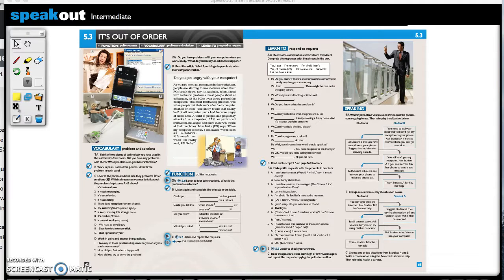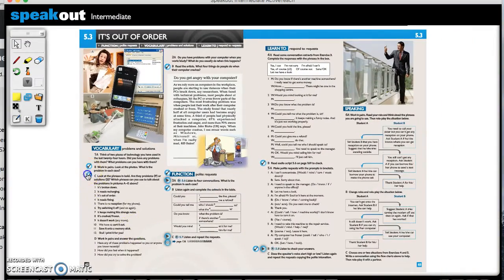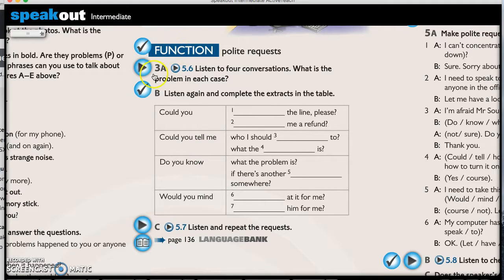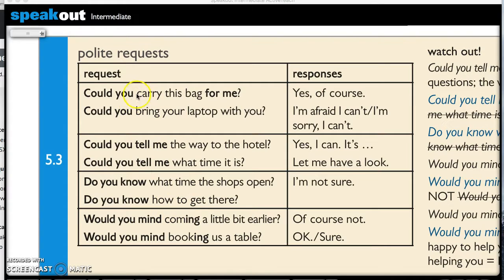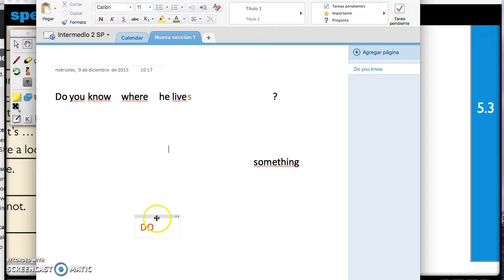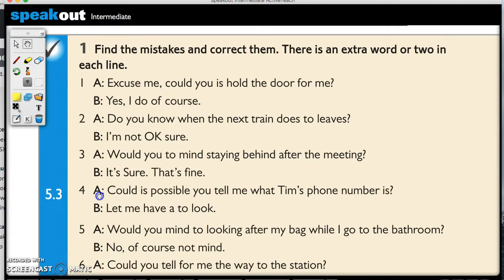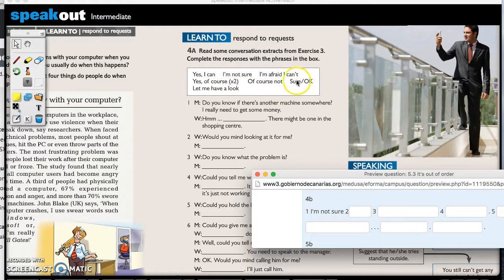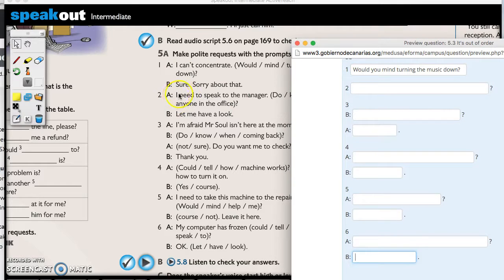Lesson 5 3